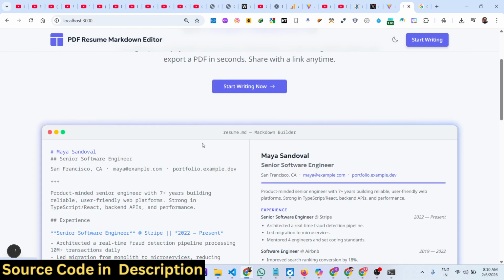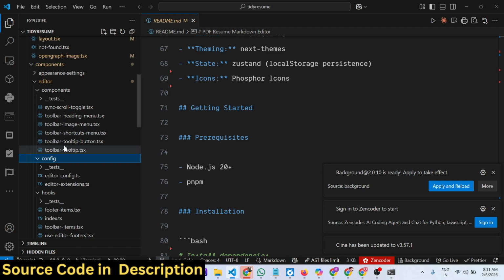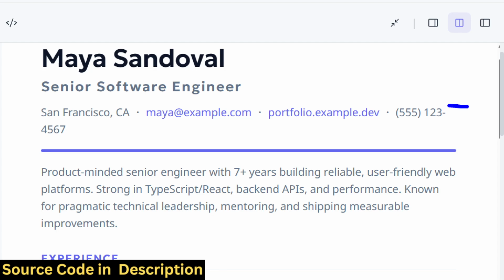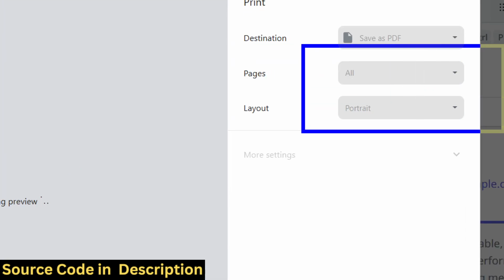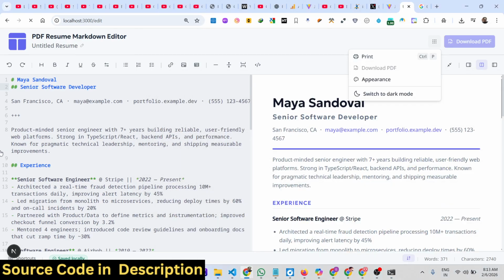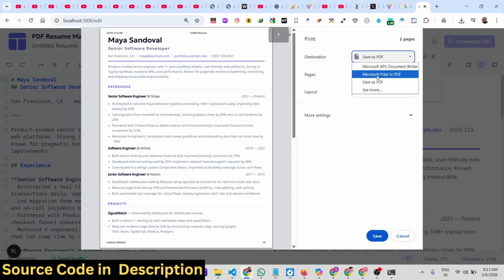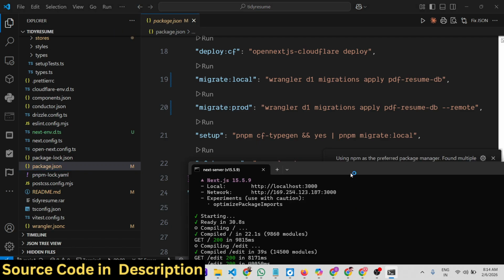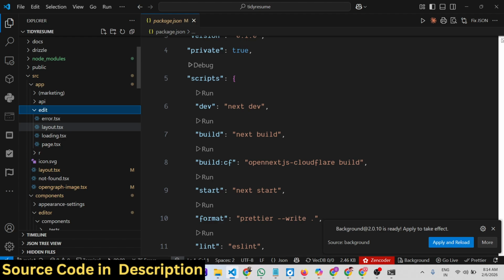Build a Next.js Markdown Resume PDF Editor With Live Preview in Browser Using TypeScript